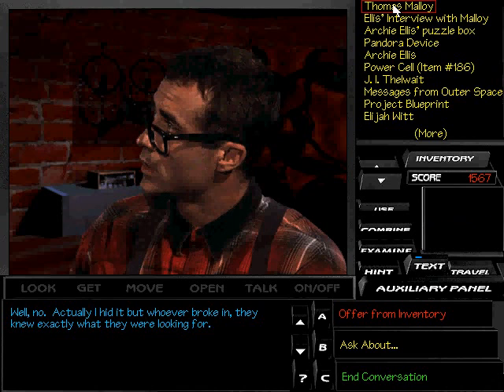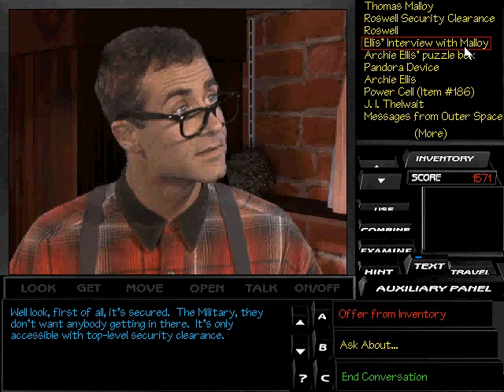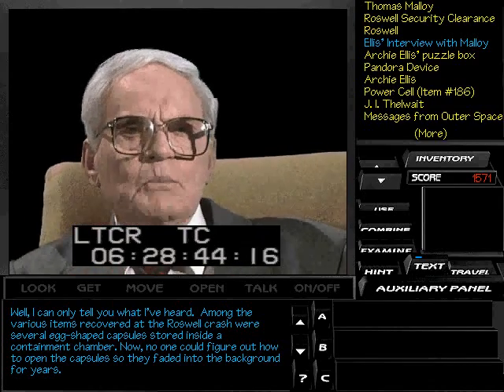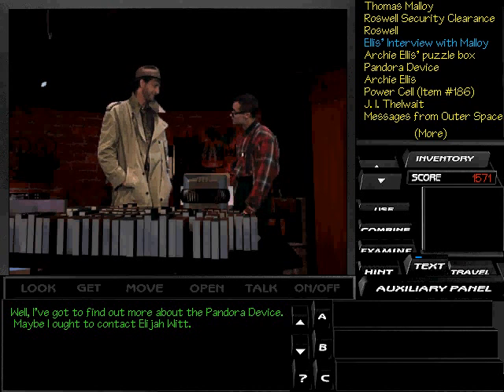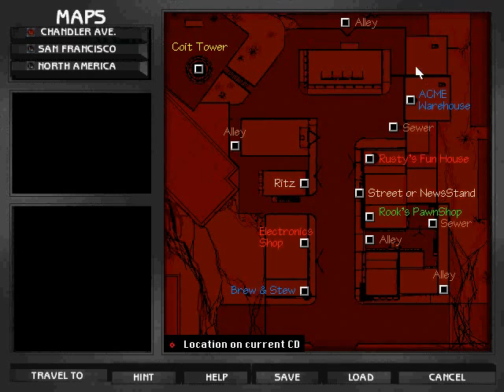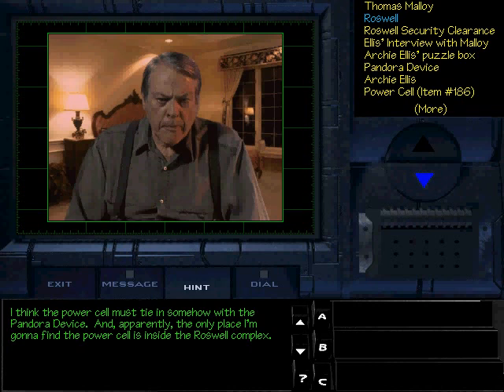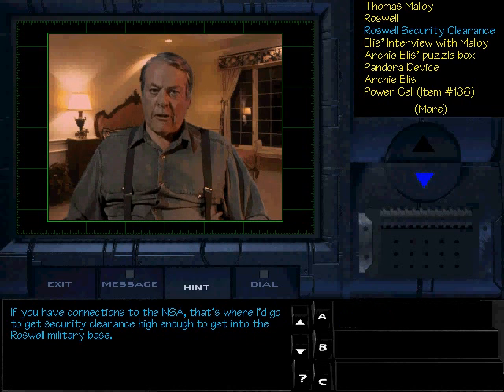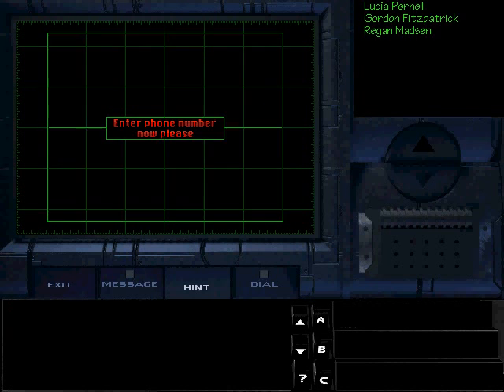Let's Play Tex Murphy: The Pandora Directive Part 6.4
I kinda like this Nerdy Guy, even though he is a little bit annoying sometimes ...

We carry on with the plot that kinda turned into a Discovery Channel adventure Oo ... Mayans, Aliens, Spaceships ... strange stuff